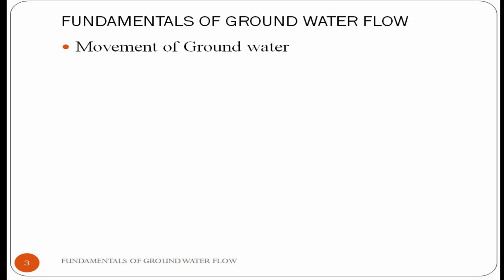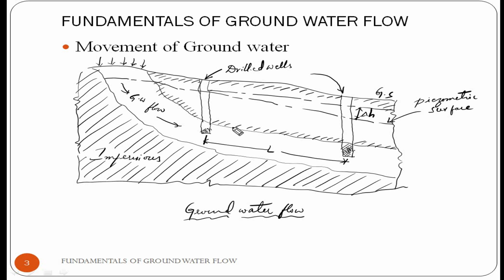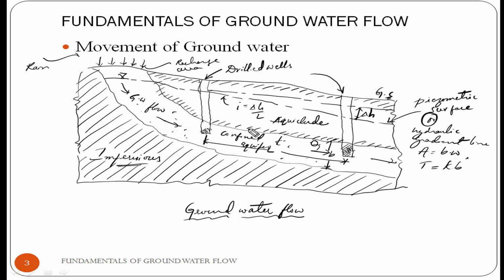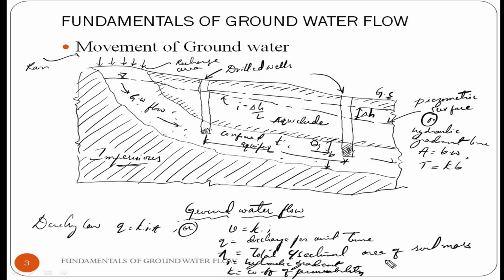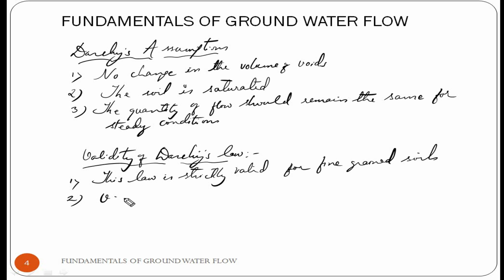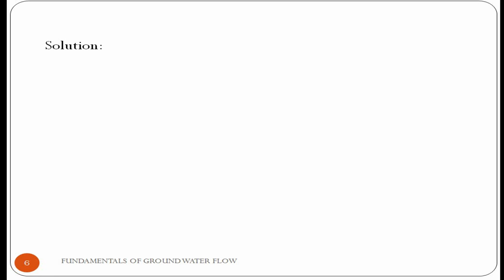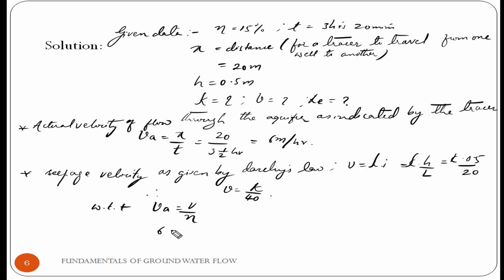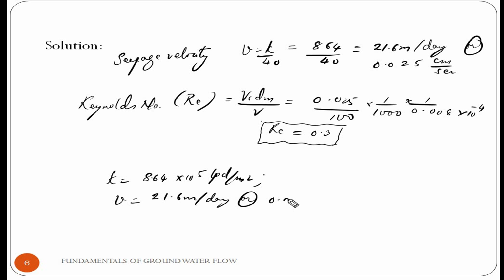CE 17CV742 M2 S2 Vi